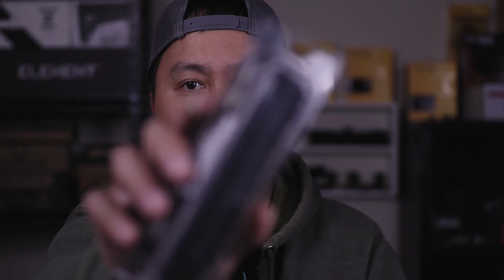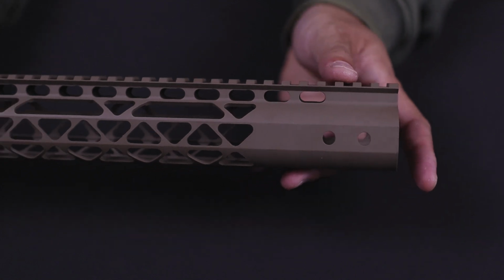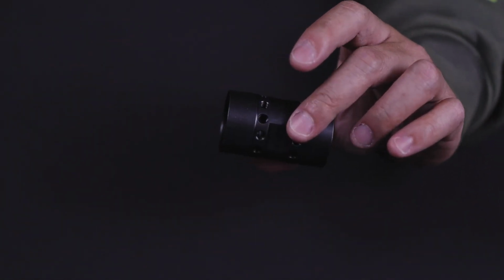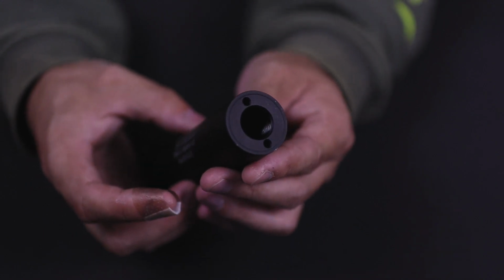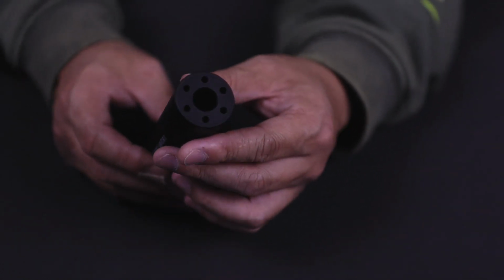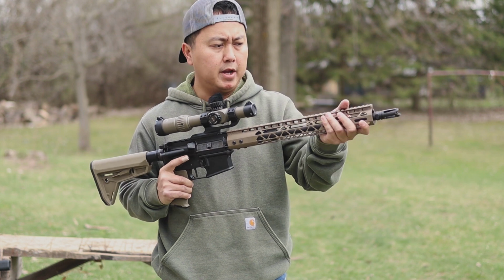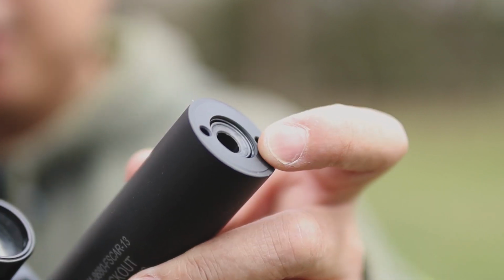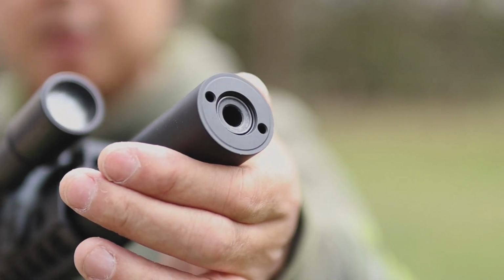Guntec USA 15" MLOK Handguard & Fake Suppressor Review!!!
Guntec USA 15" FDE Handguard and Fake Suppressor review!  Great build quality for the handguard and who wouldn't want a fake suppressor!

Always taking DONATIONS to help with my channel, gear review, camera equipment

Tripod: JOBY GorillaPod 3K
Video Editing Software: Adobe Premier Pro

We at 920 Tactical along with YouTube will not be held accountable for any actions carried out by the viewer(s), meaning any injuries to yourself and or other people, damaging a firearm, firearm parts, structures, etc. because an action was used after watching our videos.

By watching/viewing this video you are acknowledging the above.